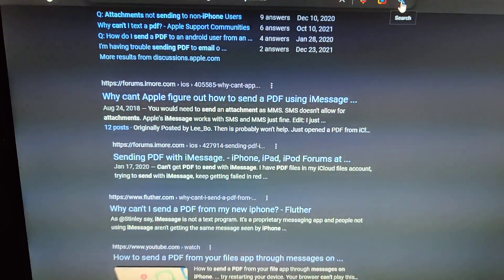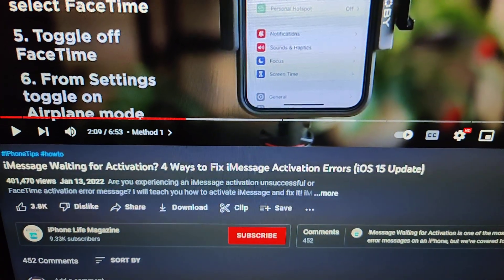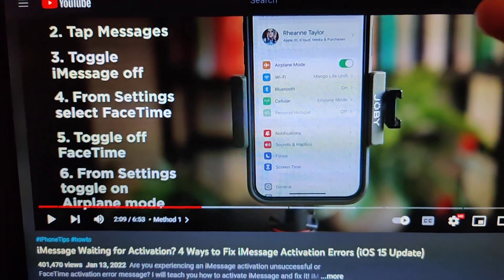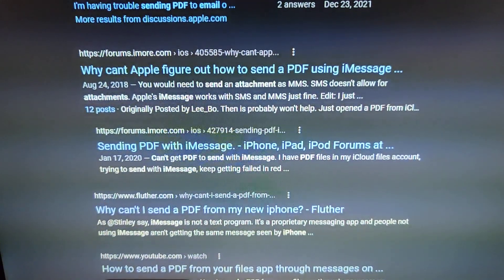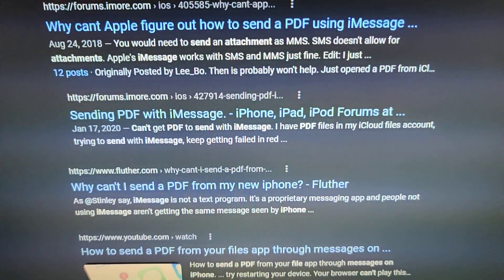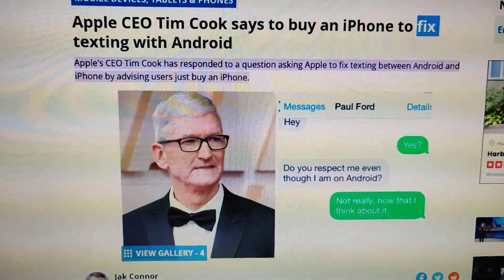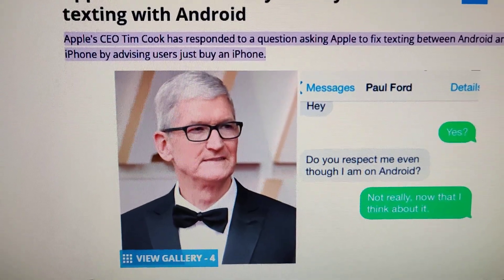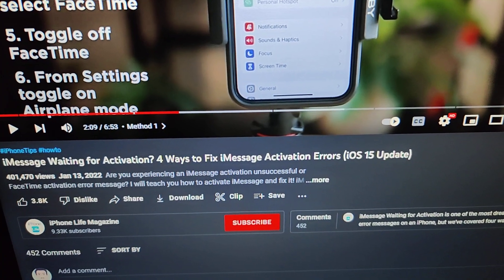Complaint Vid: Please fix Apple imessage bug sending pdf attachments between iphones in ios 15 & 16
Hey apple,.. I hope you can fix this... why?
Because your CEO tim cook said people should migrate to iphone's since texting doesn't work between iphones and android phones.

BUT  you know what?
How about apple fix activation errors with imessage.
Oh wait.. how about you fix the bug with sending pdf attachments between iphones on ios 15 and 16 in imessage?

Just saying... I'm not gonna buy a phone that can't even activate imessage or even send pdf attachments???
NOTE this video supposedly fixes both issues temporarily:

iMessage Waiting for Activation? 4 Ways to Fix iMessage Activation Errors (iOS 15 Update)